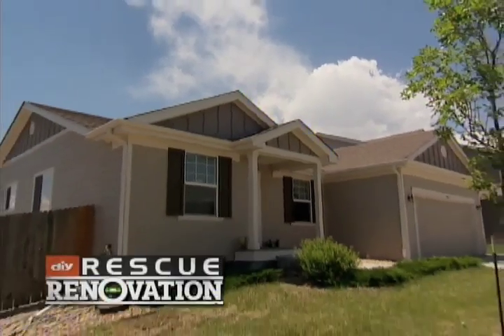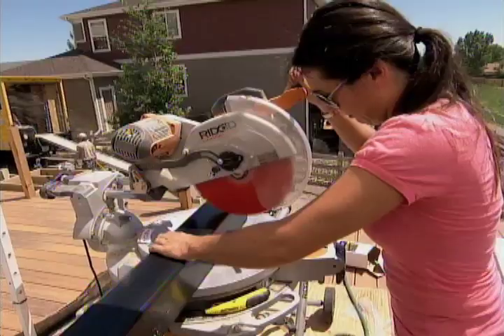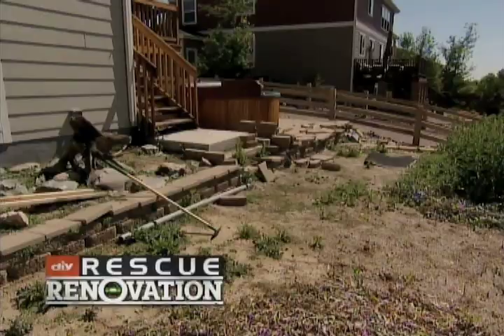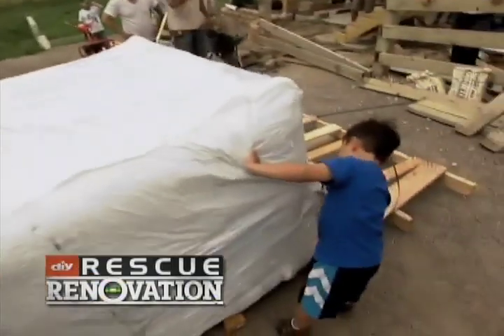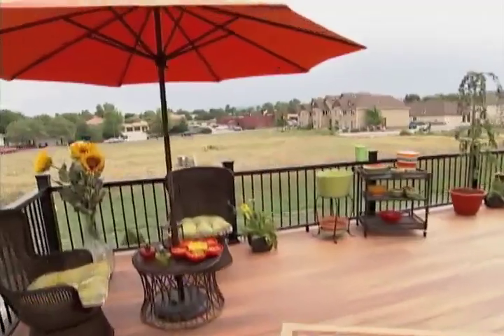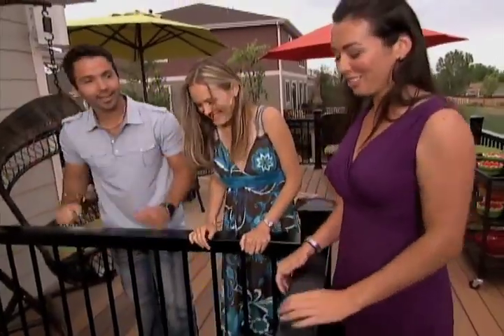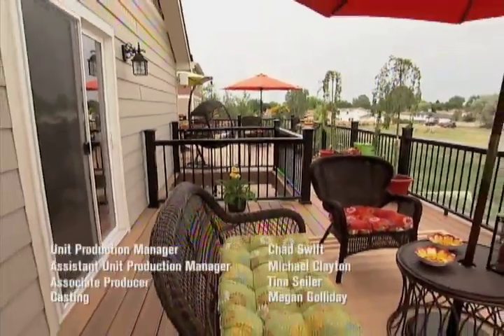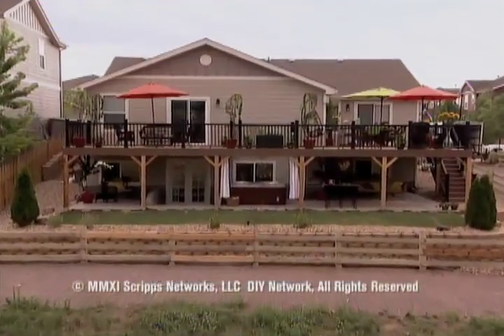Cal Spas Hot Tubs, Spas and Swim Spas for Sale. Cal Spas Escape ES536L on Resuce Renovation.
Cal Spas Hot Tubs, Spas and Swim Spas for Sale. Cal Spas Escape ES536L on Rescue Renovation. Cal Spas - Yotube Calspas C Series Pacifica hot tub on Yard Attack. Cal Spas was featured on the "Gonclaves Deck" episode of Rescue Renovation, which aired on November 9, 2011. This episode featured a Cal Spas ES536L hot tub as a key component of this backyard makeover.